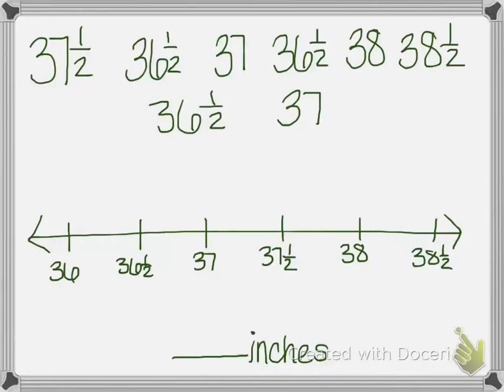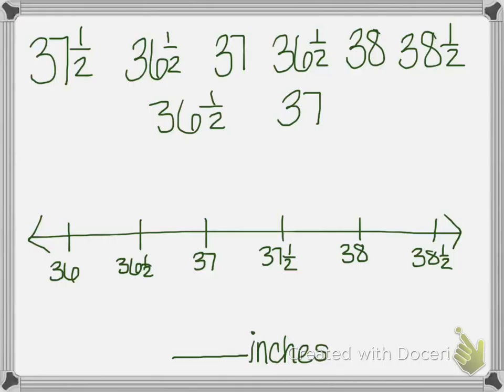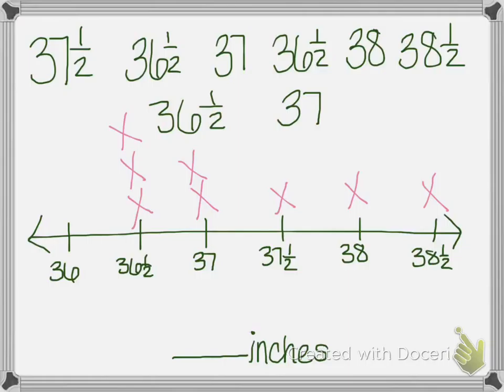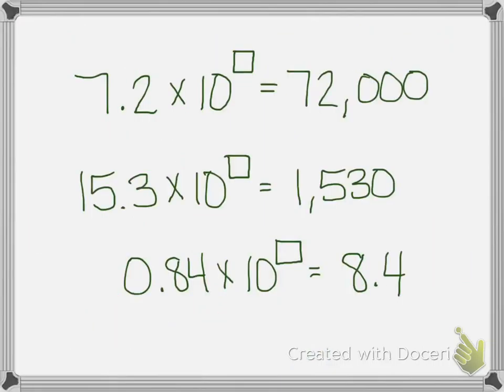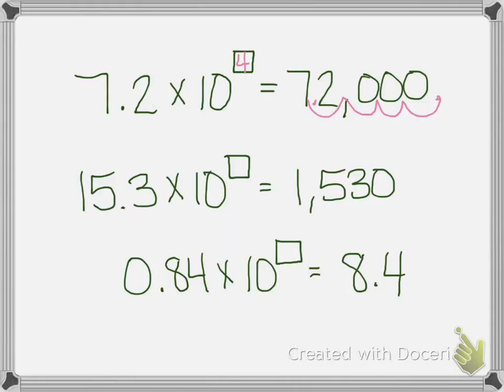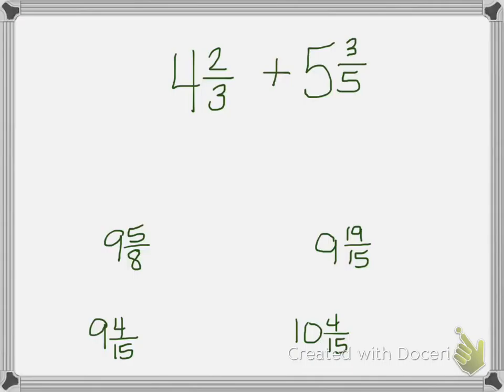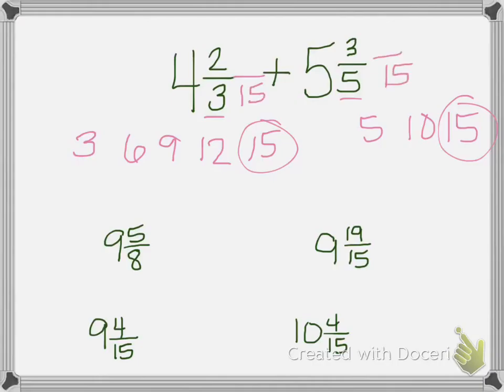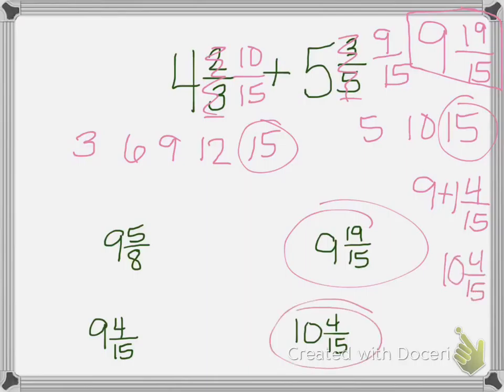Math Boxes 6-11